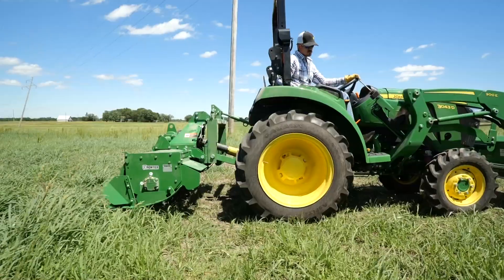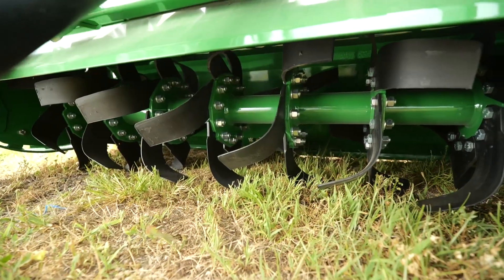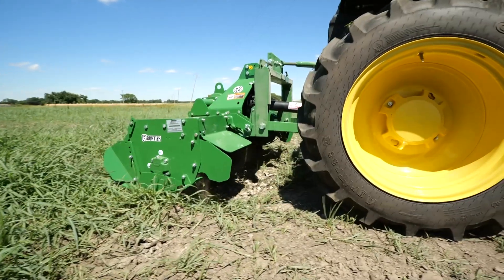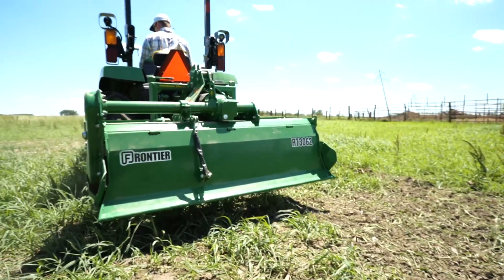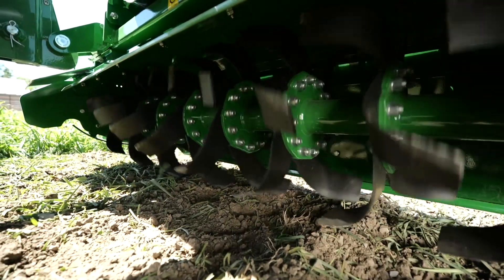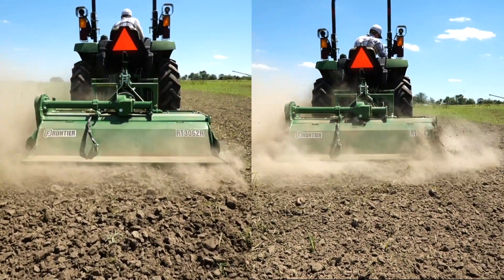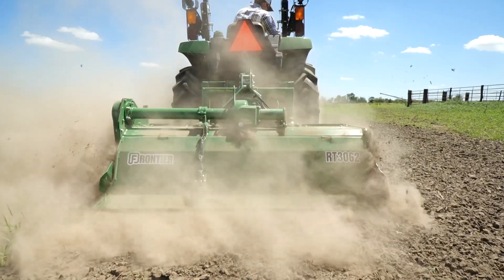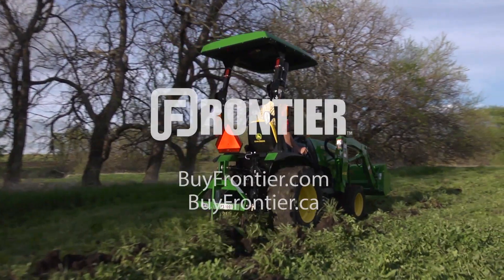The difference between forward and reverse tine rotary tillers | John Deere Tips Notebook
In this video, you’ll learn about the difference between forward and reverse tine rotary tillers so you can decide which one is right for you.

Equipment List:
John Deere 3043D Compact Utility Tractor